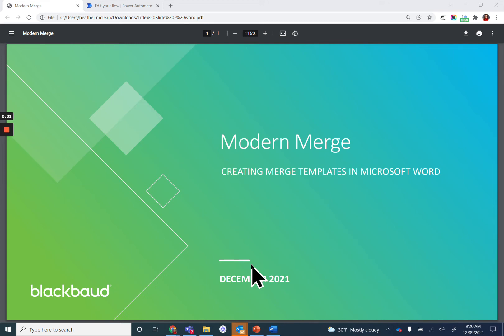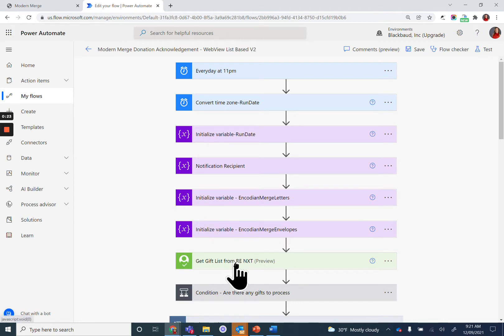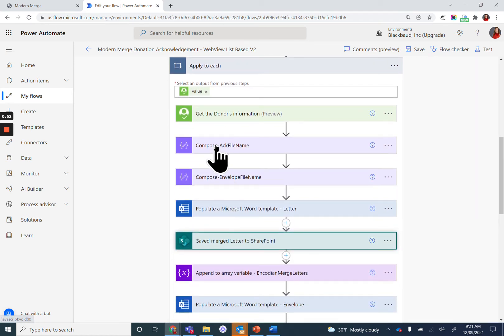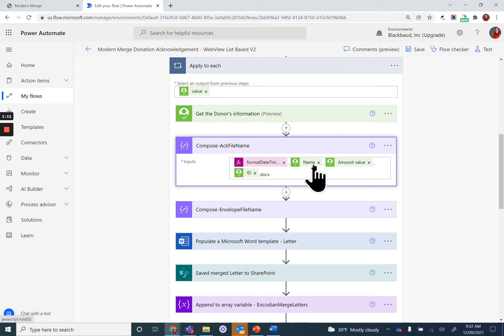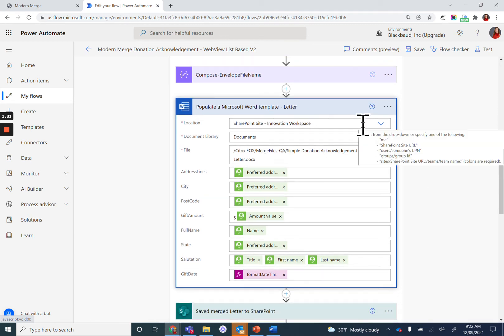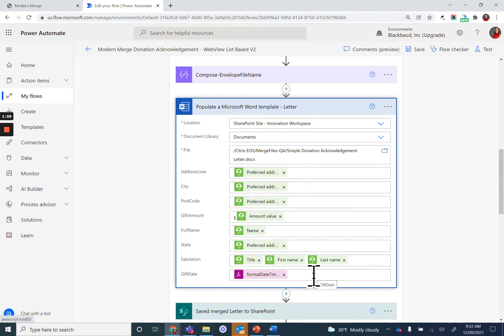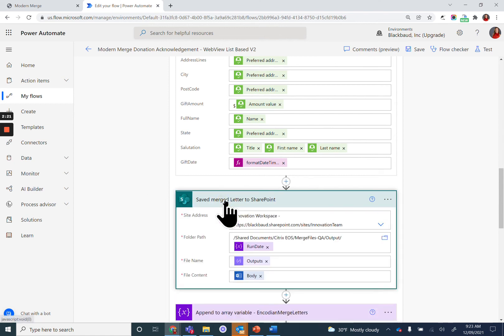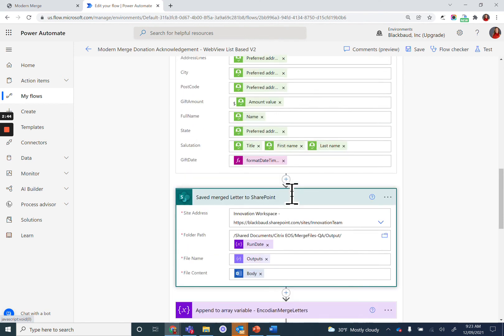Building Word Templates for Modern Merge Step 2 Populate Word templates in Power Automate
Building Word Templates for Modern Merge